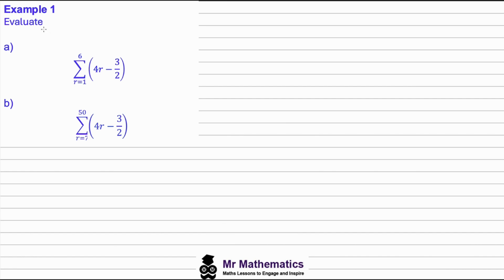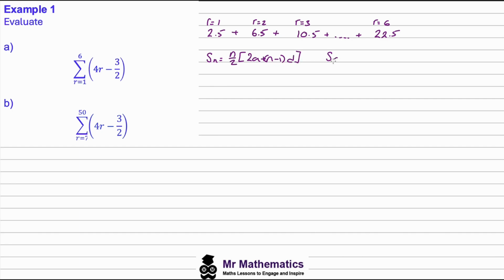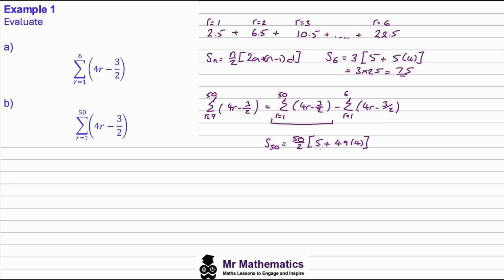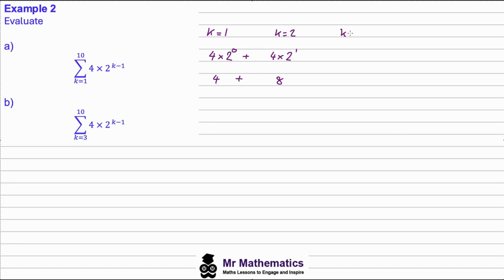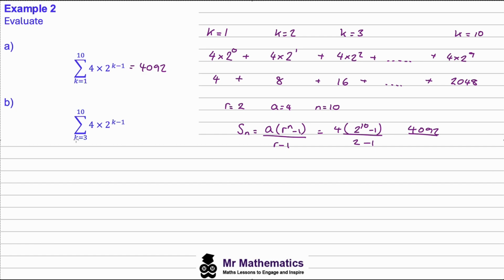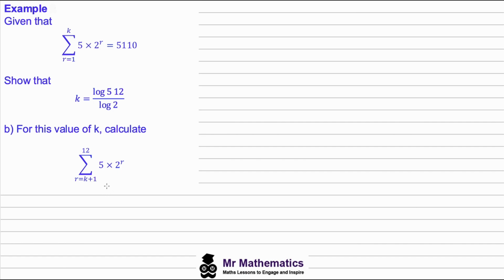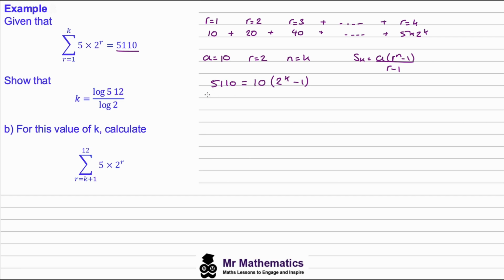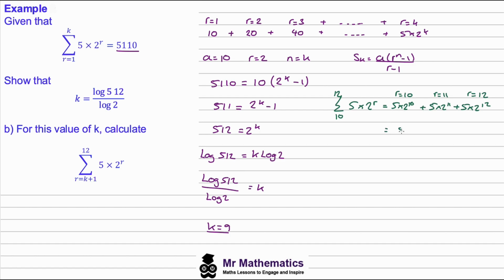Sigma Notation for Arithmetic and Geometric series | Mr Mathematics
Master sigma notation and summation techniques in this A-Level Mathematics tutorial! Learn how to simplify and evaluate complex sequences and series using sigma notation, essential for achieving success in Pure Mathematics Paper 2.